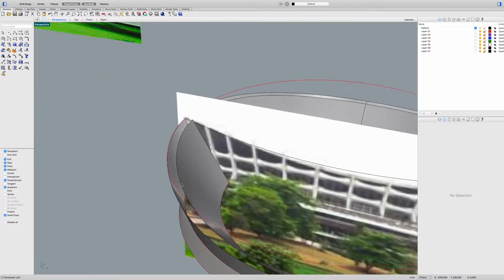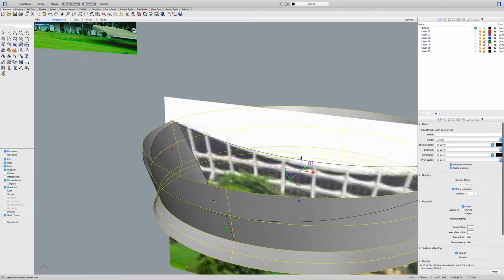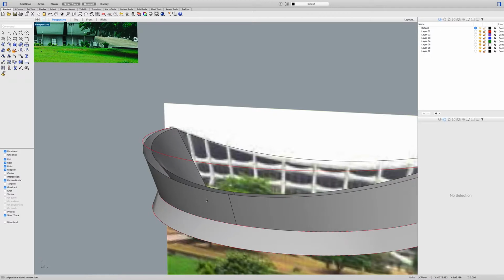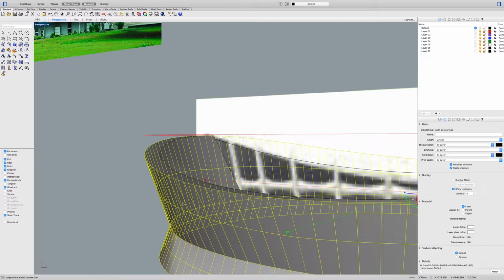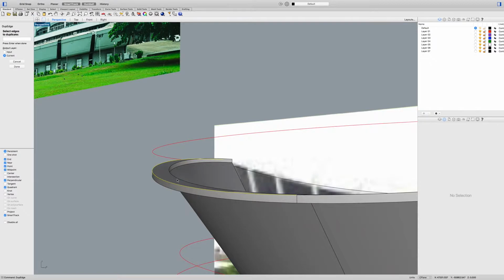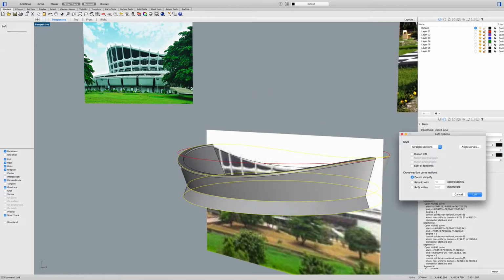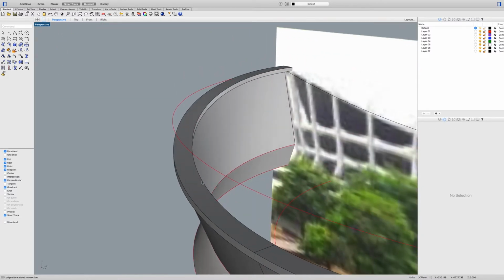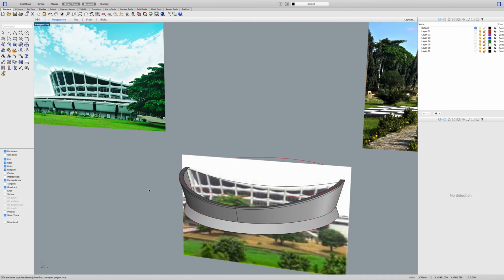Part 2 Creating the Top Beam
Creating the top beams of the structure